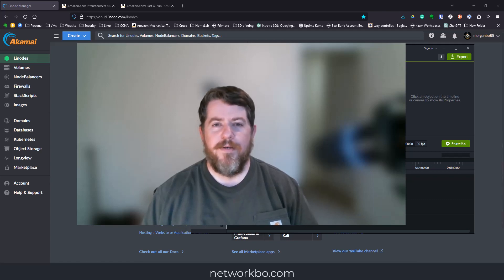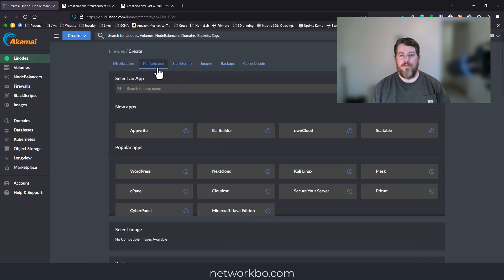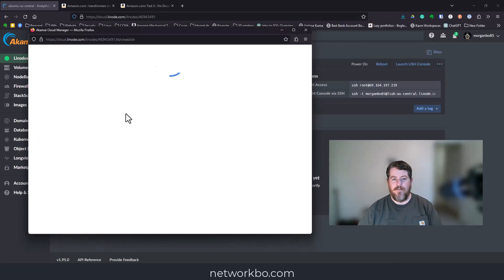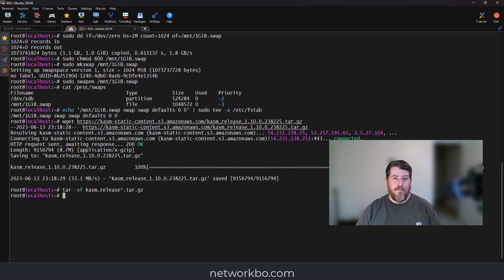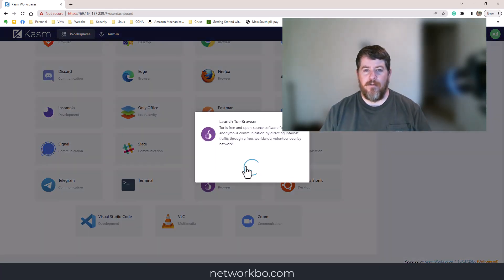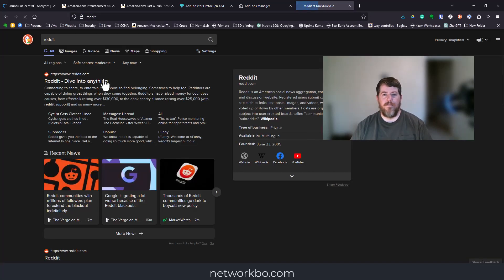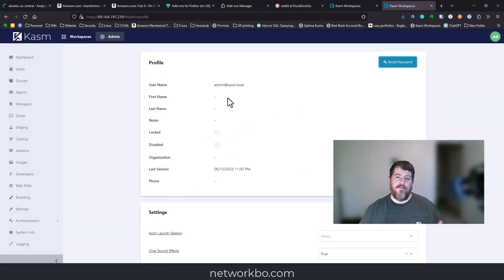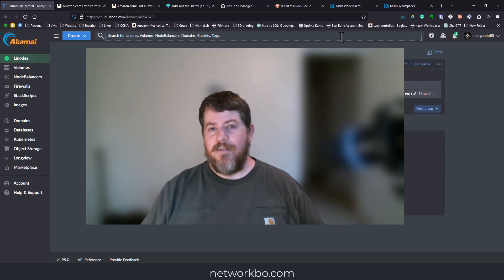Create a KASM virtual machine in your web browser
Set up a virtual machine in your web browser.